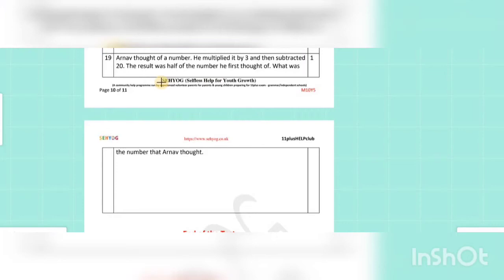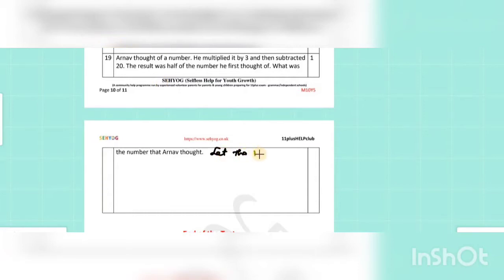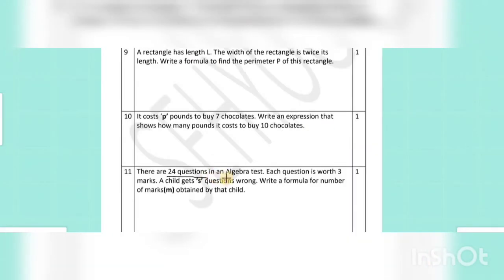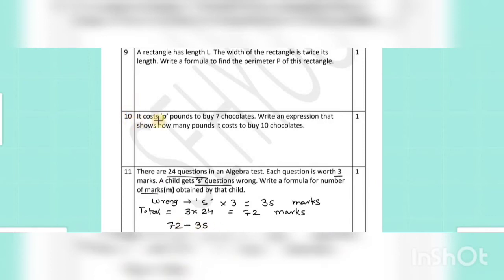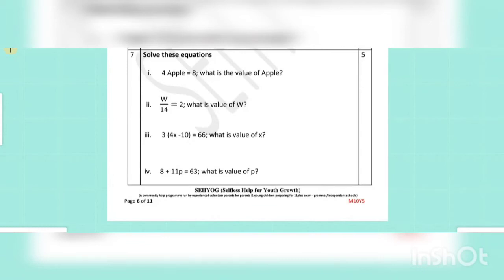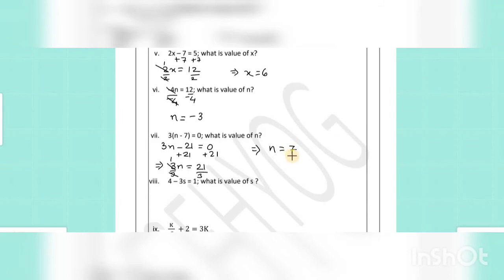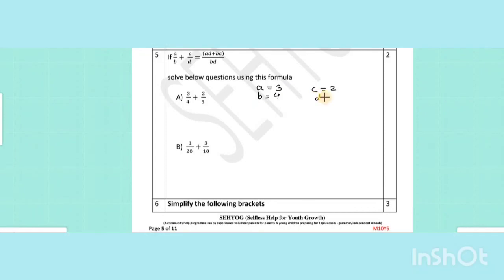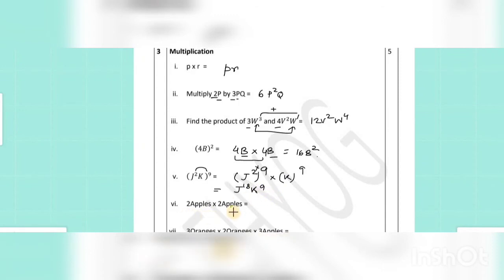M10Y5 - Maths ALGEBRA Part 1 (School Year 5) - SEHYOG 11plus TOPIC TEST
Solution Video for a subset of complex questions in Maths Topic Test on ALGEBRA Part 1 (School Year 5)